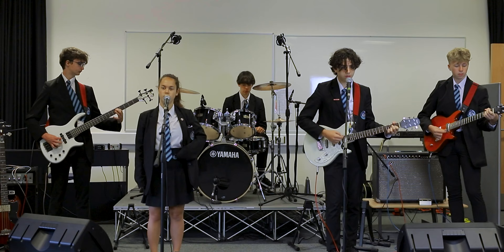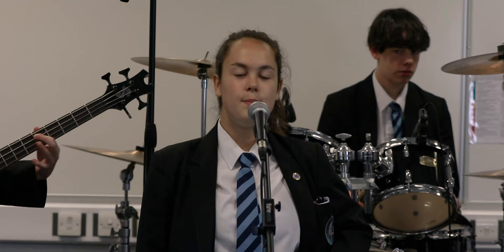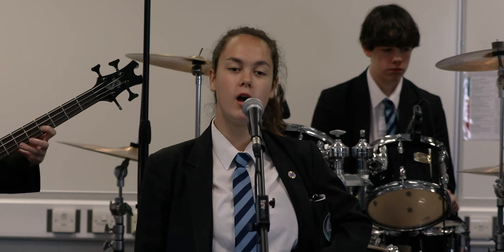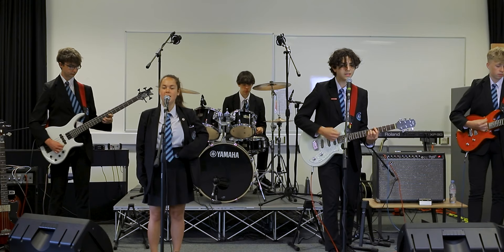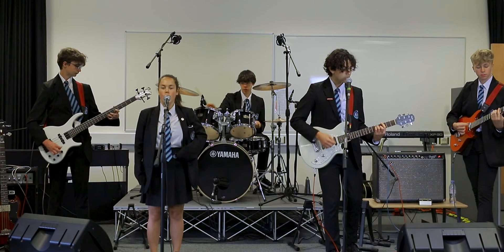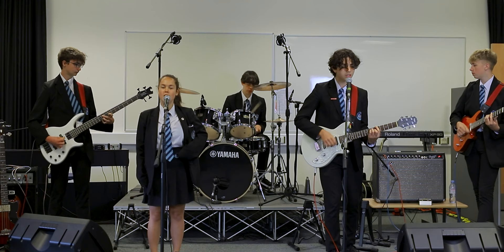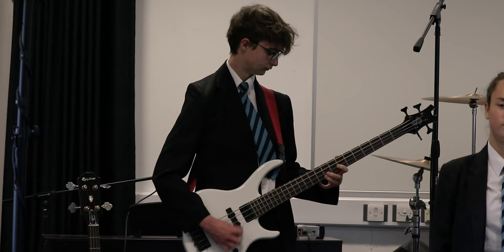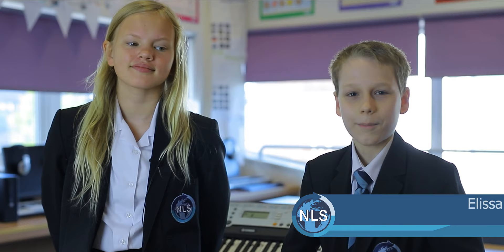Music | Virtual Open Evening | North Leamington School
Our Music Subject Leader, Mr Noakes, takes you through our Music Department and what you can expect in your Music lessons at North Leamington School. Including a performance by some of our students.